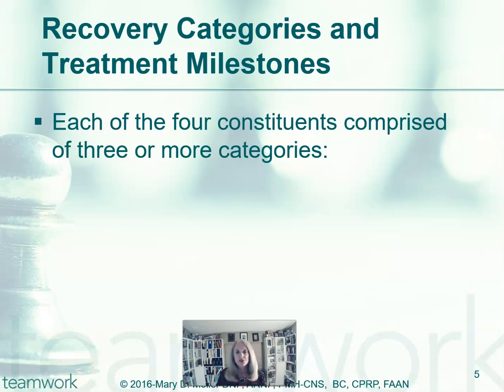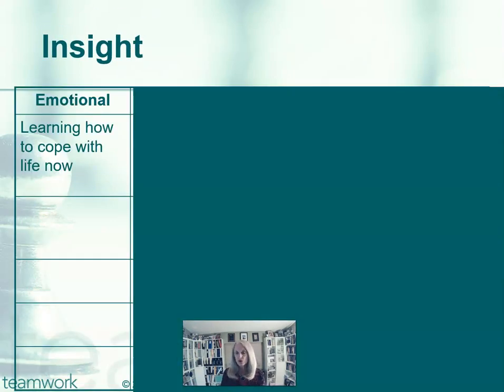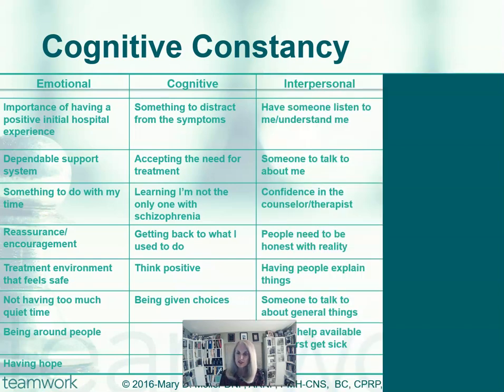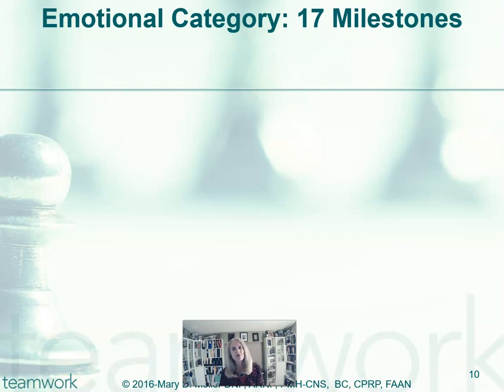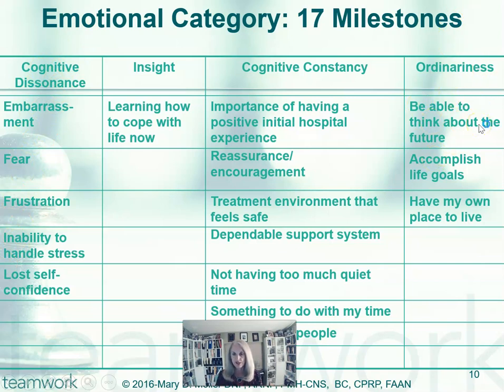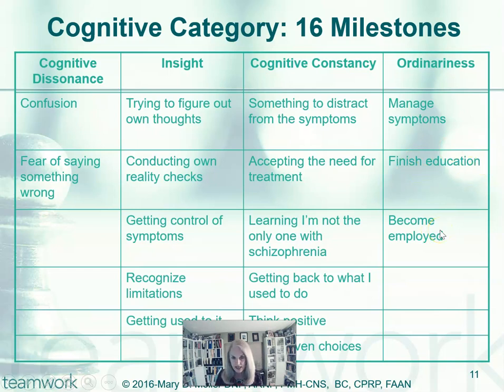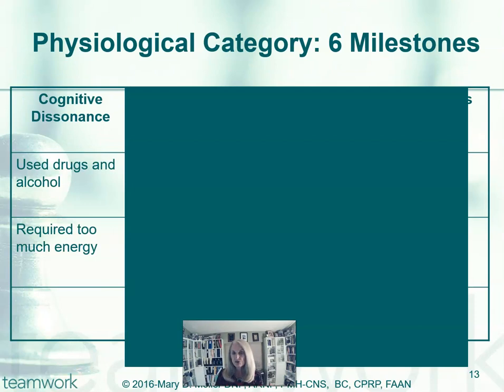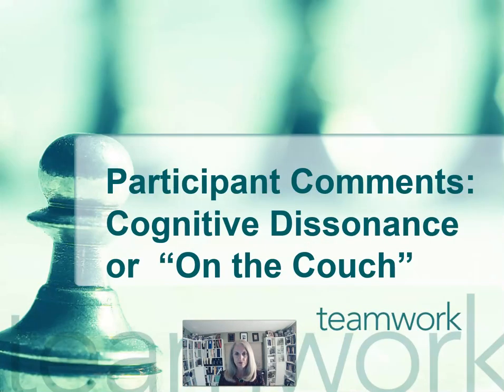Mysteries of the brain training module 3/6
From the couch to the bus stop, from the mall to work: The adjustment of post psychotic work to recovery.